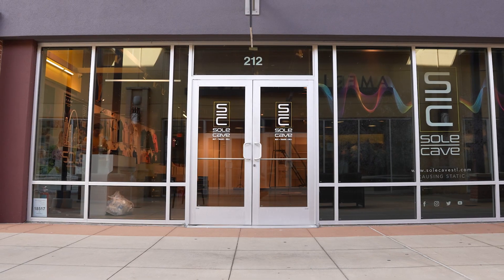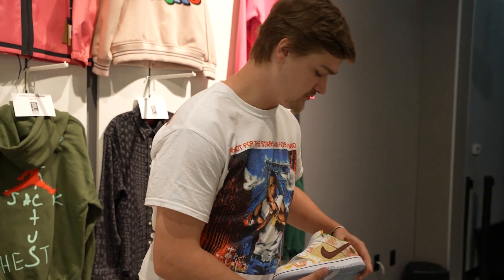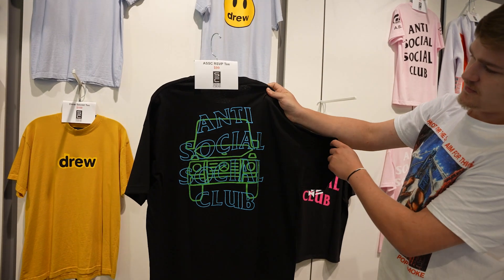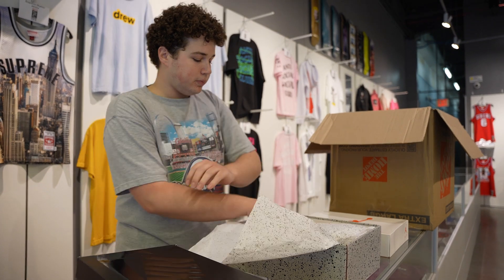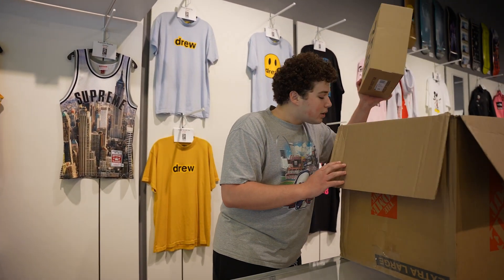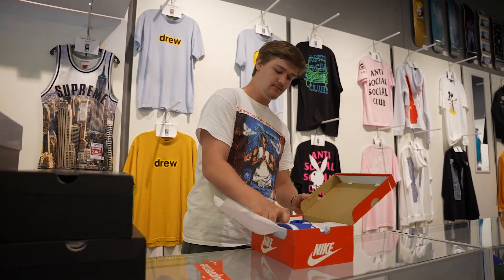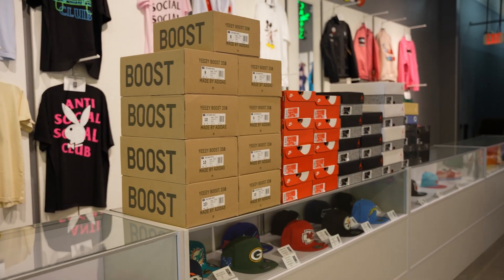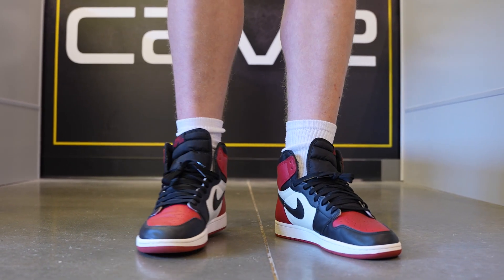SOLE CAVE CASHING OUT CUSTOMERS FOR NEW SNEAKER INVENTORY!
Riley & Britton take you on a quick tour of the new shop, let you know what we purchased for new inventory and give us some insights into their favorite items in the store!

Our goal is give you insight into the Day in the life of a Sneaker Store Owner / Reseller. We take you behind the scenes to show you some of the responsibilities of the ownership of selling sneakers, finding deals, buying and selling sneakers in both single pairs and bulk here in Chesterfield, Missouri. In the future we will be showing you our daily interactions with customers and our buying and flipping of sneaker collections. In this video we showcase our store as Riley and Britton take you for a quick tour of their favorite in-store items that are also available on our website so you can shop 24/7 from the comforts of your home. We ship items daily nationwide and throughout the United States. Throughout these videos Riley and Briton will offer insight into the buying process. Our sneaker store is our love and passion and you will feel that every time you come into the store or make an order online. We also legit check every pair of shoes we purchase so you don't have to worry about any sneakers or clothing that you purchase from us. We guarantee all our shoes and clothing is legit and do not sell fakes. We also own Fan Cave Sports which is the super popular sports store in Chesterfield, Missouri and located in the same shopping plaza as our sneaker store. In the future we are planning to do more Sneaker Mystery Boxes, Unboxing of Sneakers, Investment secrets and even more Sneaker relevant topics. You may find our videos are similar to that of Cam's Kicks or Sneak City or The Common Hype AZ.

If you guys are in the St. Louis, Chesterfield, Clayton, Wentzville, Kirkwood area in Missouri - come check out our retail store in the prestigious St Louis Premium Outlets.